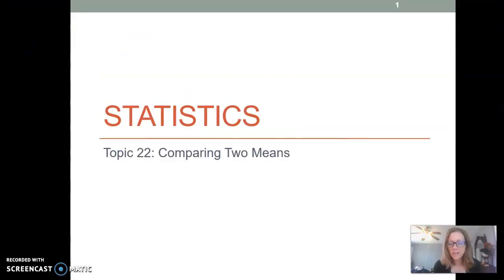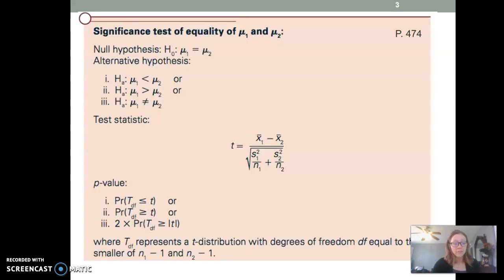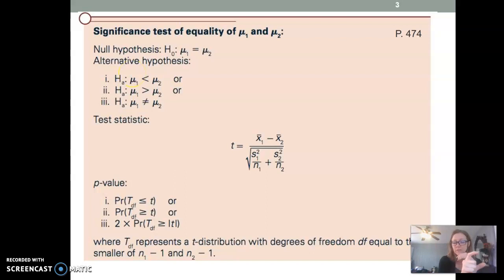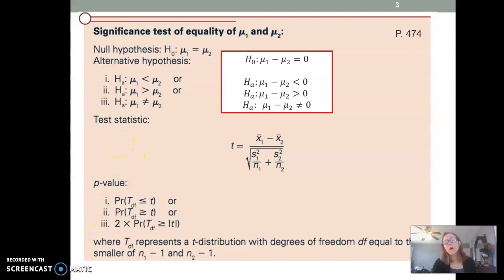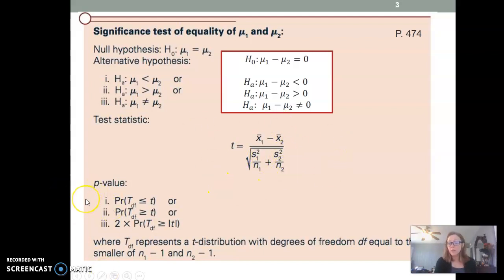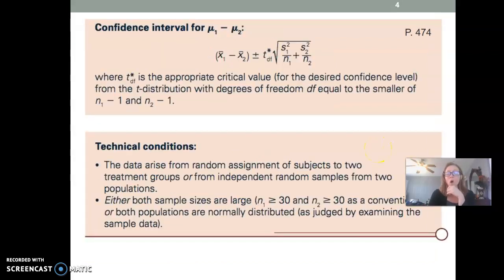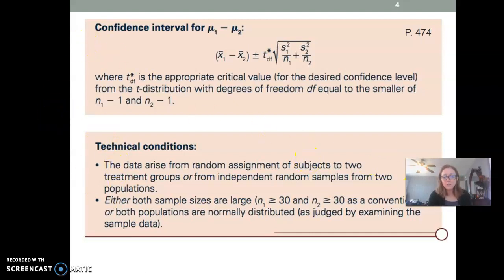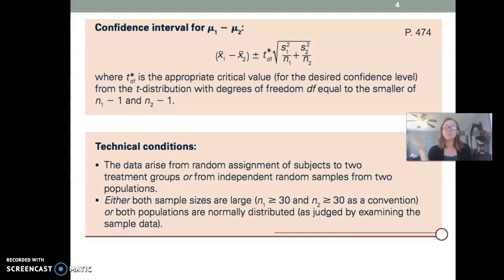Statistics Topic 22 Overview